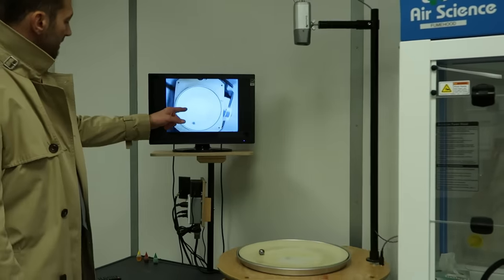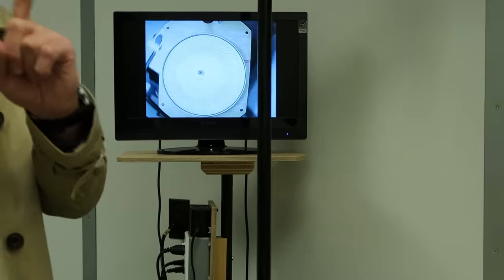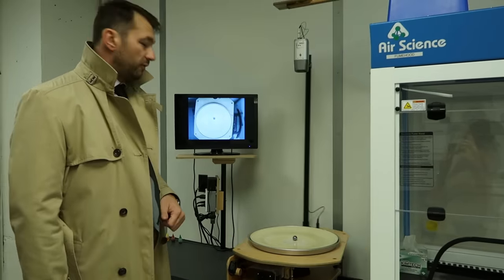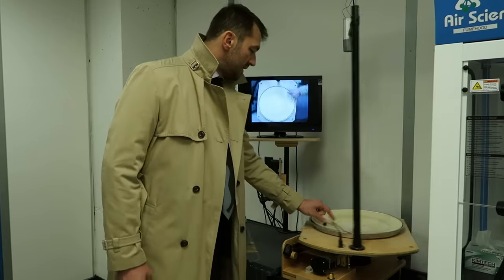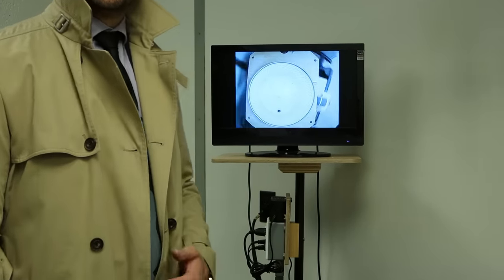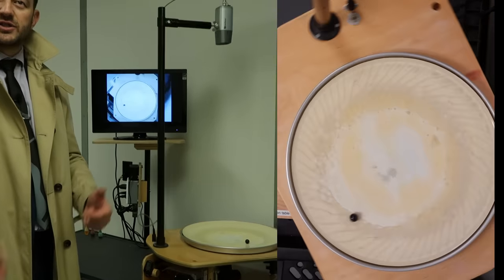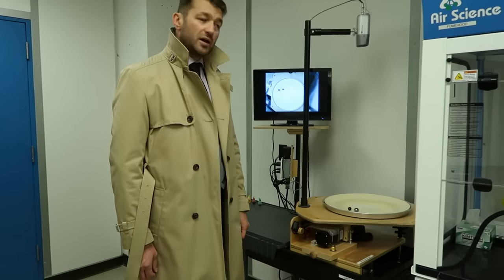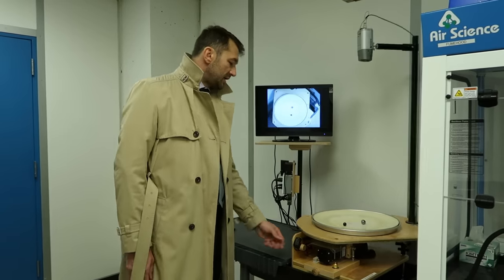Best Demonstration of Coriolis Effect on YouTube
Coriolis force (Coriolis effect) demonstration using a rotating parabolic dish. In addition to using a rotating camera (noninertial reference frame), we also show the motion of marble using a stationary camera (inertial reference frame). The experiment is performed in our undergraduate laboratory at the Department of Atmospheric and Oceanic Sciences at McGill University.